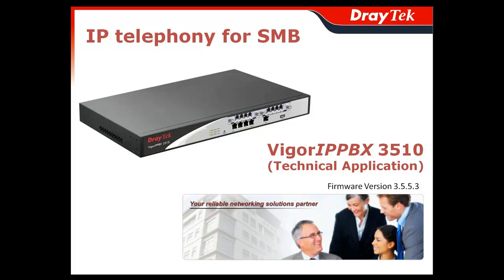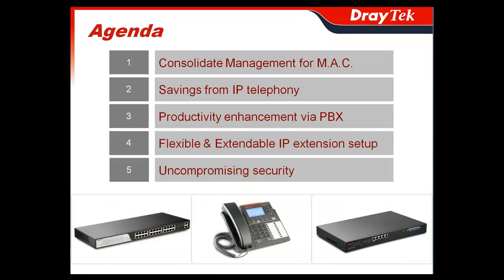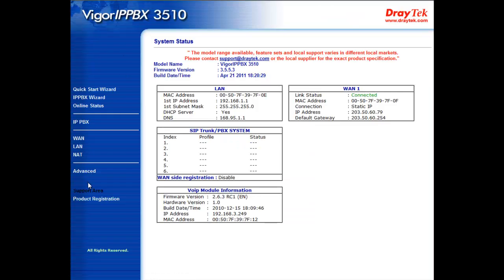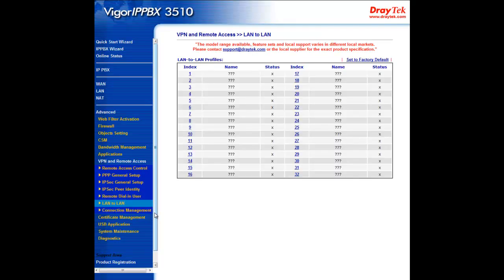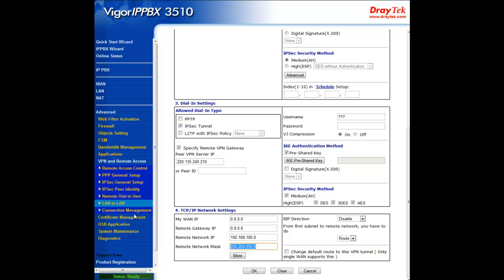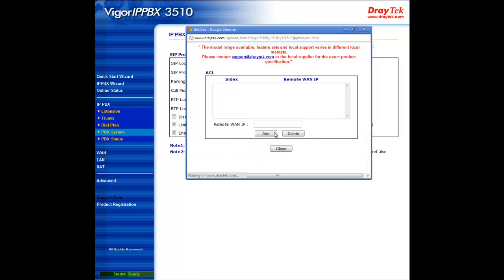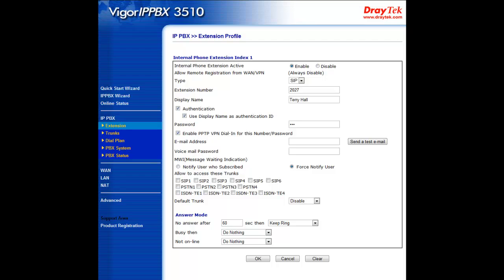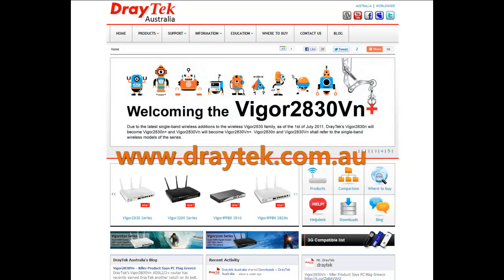VigorIPPBX 3510 - VoIP over VPN in application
A demonstrative video of how to set up VoIP over VPN on the powerful VigorIPPBX 3510.

- MrDrayTek